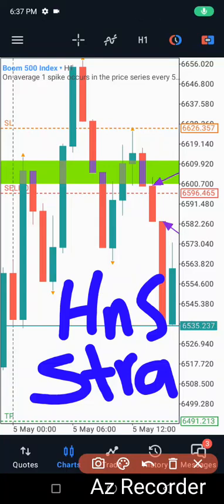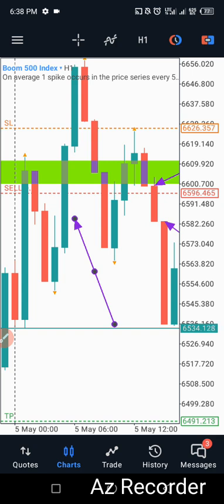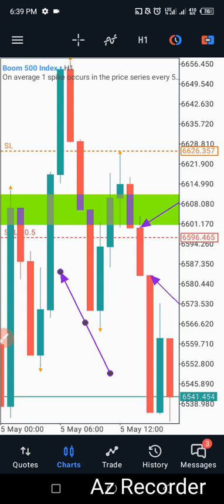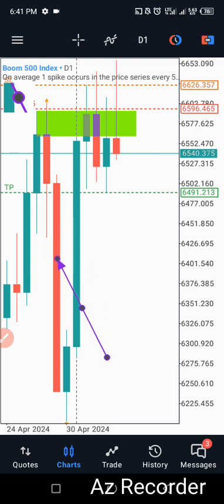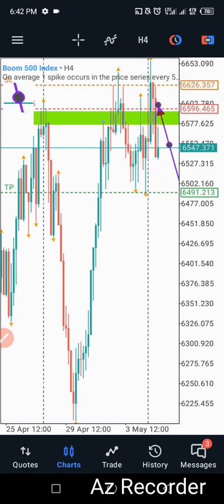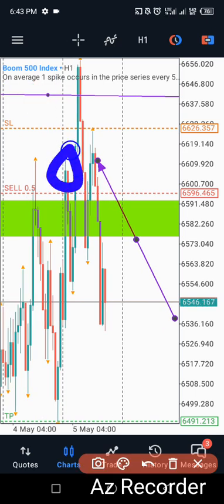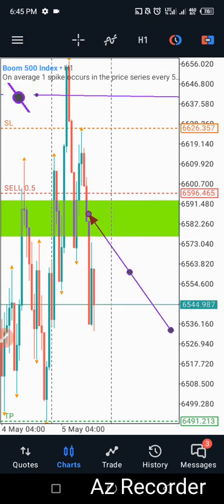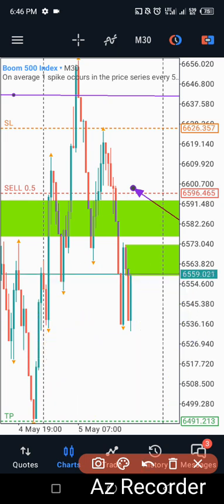🎉🎉Best Head and Shoulder Pattern Reversal Strategy combined with Support n Resistance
This is the best head and shoulder pattern Strategy you want to use to trade any Forex Market